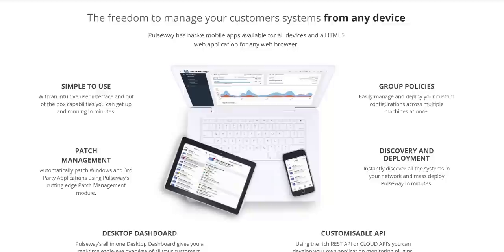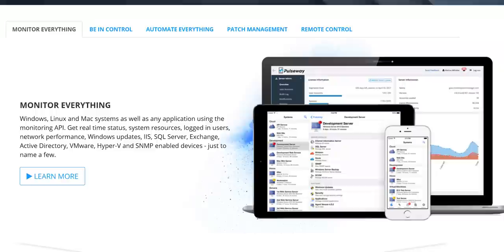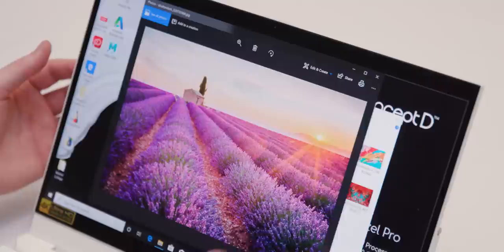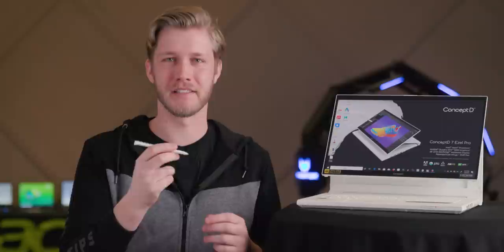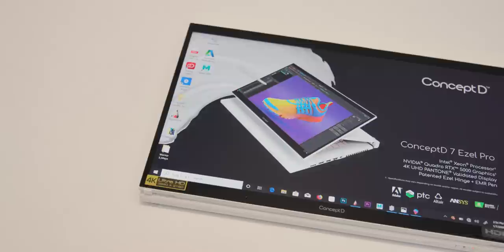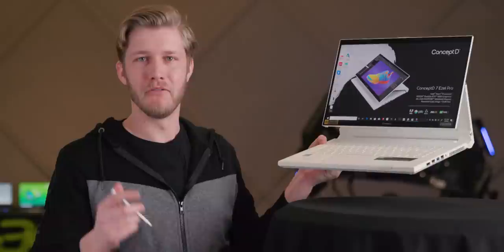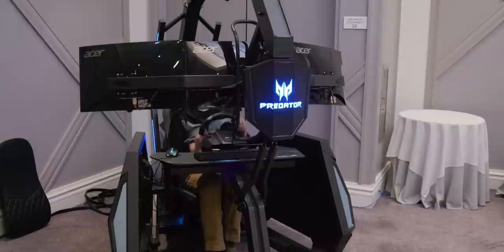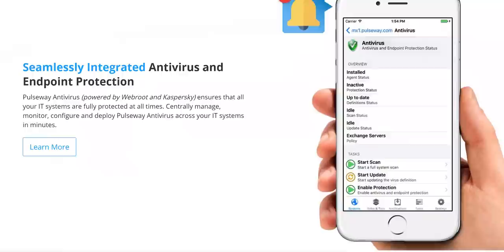A Laptop for Real Professionals! - Acer ConceptD 7 Ezel Pro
Acer has created a laptop with the kinds of features real professionals need in the ConceptD 7 Ezel Pro.